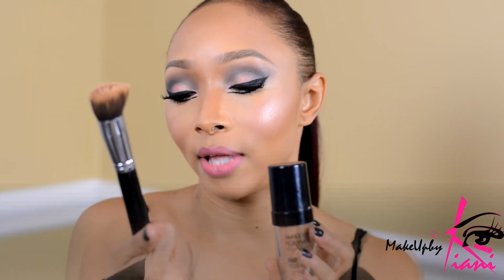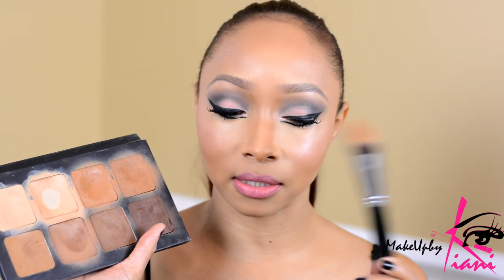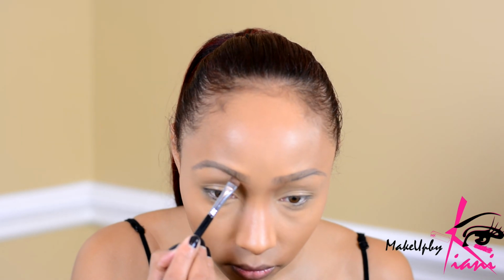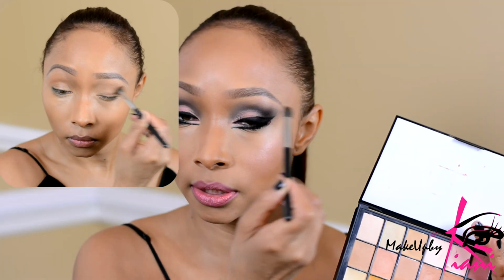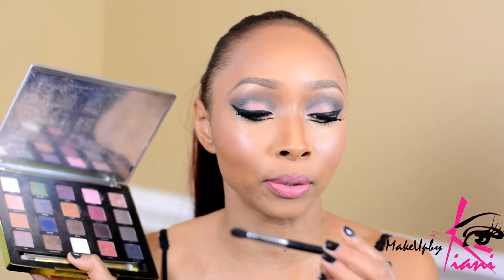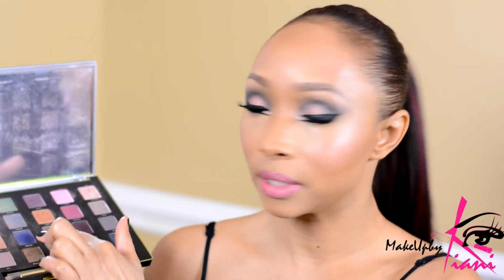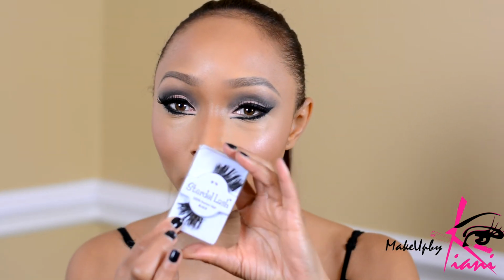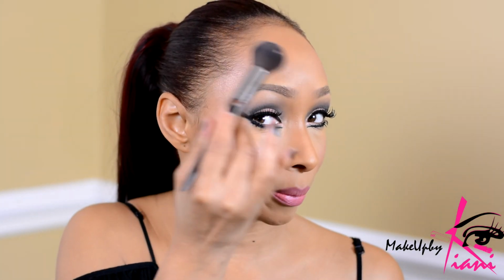GRWM Detailed MakeUP Tutorial "CatEyes"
Hey Guys!  Finally the look I have been wearing everywhere.  I call it CatEyes.  I recorded this look the morning of my last Sip N Learn Class.  I hope you enjoy this tutorial.  Also, leave any Comments, request or suggestions you may have I'm looking forward to creating more videos in the near future.  XOXO, Kiani

The Look:
Sigma/MAC Brushes used:

Sigma F80 Flat Top Kabuki Foundation Brush
Sigma F86 Tapered Kabuki
MAC 159 Duo Fiber Brush
Sigma F15 Flat Definer Brush
MAC 286 fantastic new addition to my makeup application
MAC 217
Sigma E45 Small Tapered Blending Brush
MAC 211 Eyelining brush

Products Used

Skincare:
Estee Lauder Idealist Even Skintone Illuminator
Estee Lauder Resilience Lift Moisturizer

Foundation Routine:

Makeup Forever HD foundation N173 placed on with my Sigma F80.

BenNye Media Pro Palette Light Yellow as my concealer, Tattoo cover for brow highlight.  This palette is multipurpose and I continue to find more uses for it.  I'm so in love.

BenNye Media Pro Foundation Creme Brulee as my highlight applied with my Sigma Tapered Kabuki to reflect an airbrush application.

MakeUp Forever Translucent Powder to set

Brows:
MAC Brow Pencil Spike
MAC Girl Boy Brow Set

Eyes:
Vice 3 Palette:
Transitions: Undone & Downfall
Crease:Bondage & Heroine
Lid: Alien & Last Sin
WetNWild Little Black Dress Gel Liner
Rimmel Glam Eyes Liquid Liner

Glow:
Media Pro Select Palette or blush
Jafra Plum Gorgeous Shimmer

Lips:
Estee Lauder Mega Mauve Discontinued

Please send products for review to:
MakeUPbyKiani
C/O Transformations Skincare and Spa
416 McCullough Drive
Suite 130

VLOG YouTube Channel:   MakeUPbyKIANITV.blogspot.com

Fashion Blog:   Simplykiani.blogspot.com

cat eye makeup tutorial - cat eye makeup tutorial for blue eyes - cat eye makeup tutorial for brown eyes